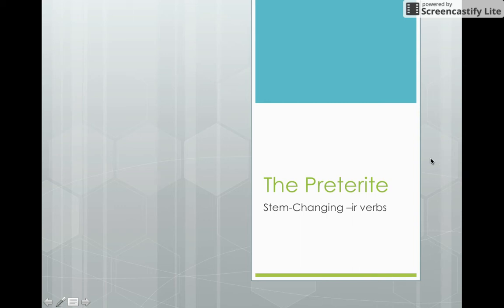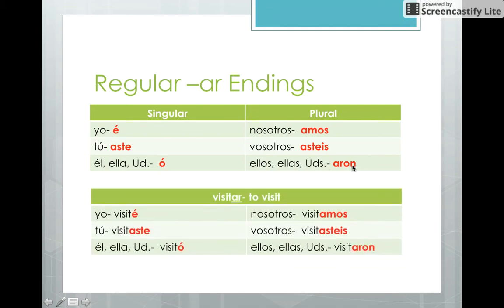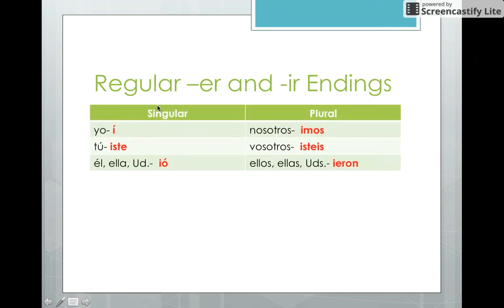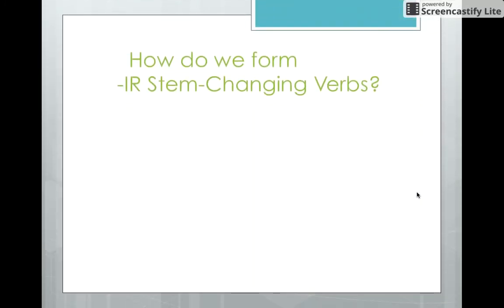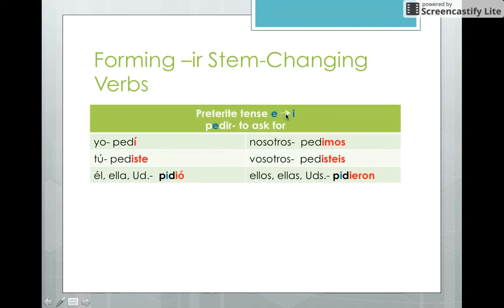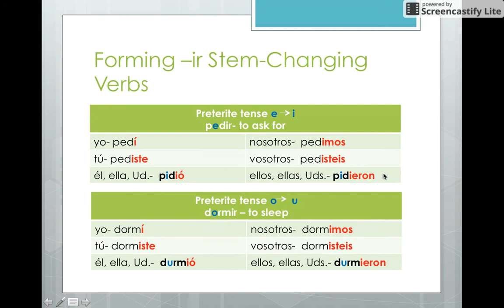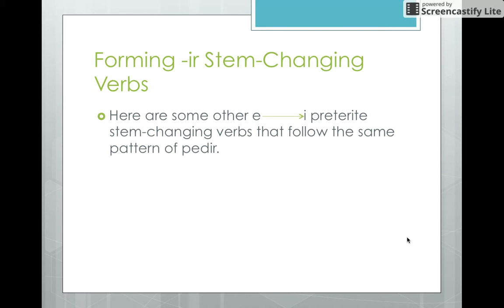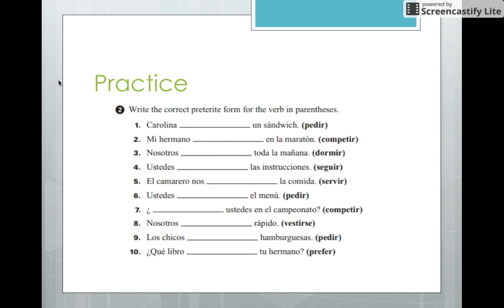Apr 8, 2018 8:27 PM